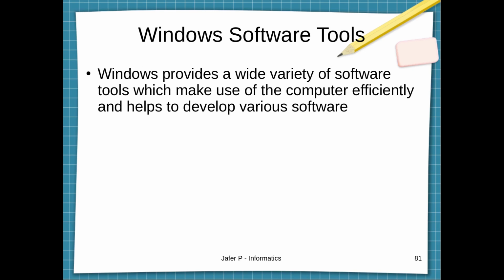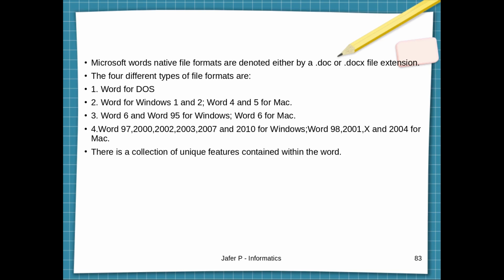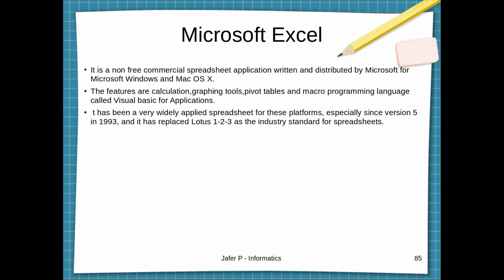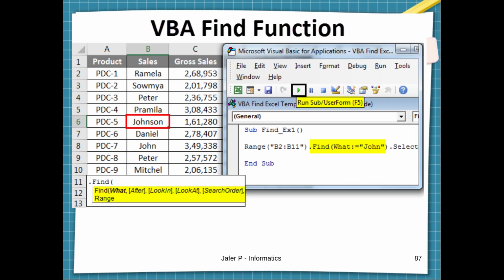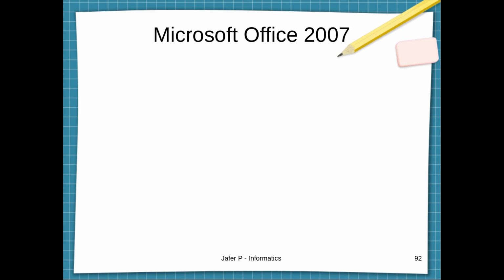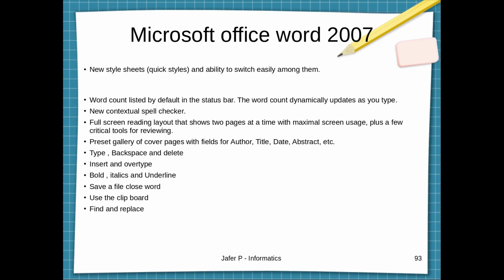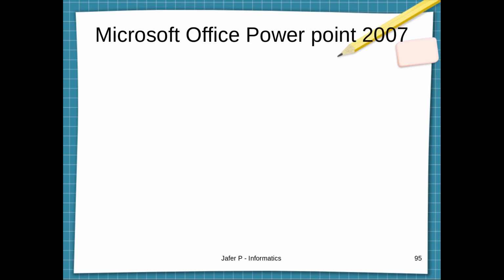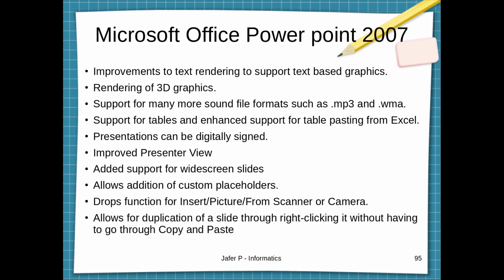Informatics for BA English : Session 10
Microsoft Office Tools